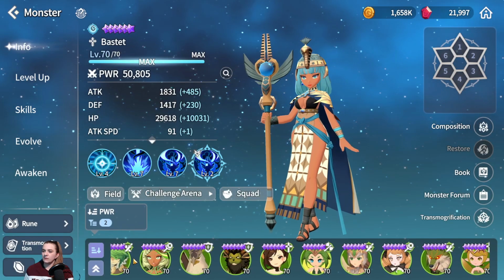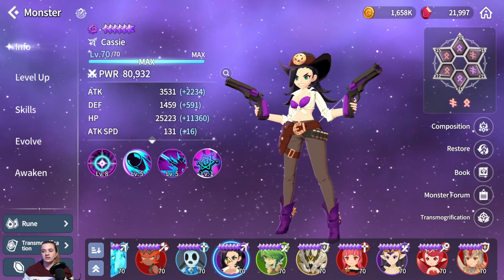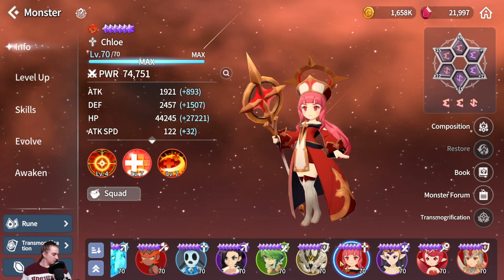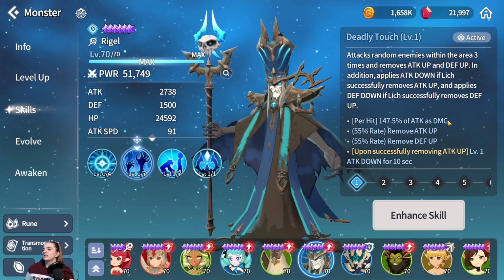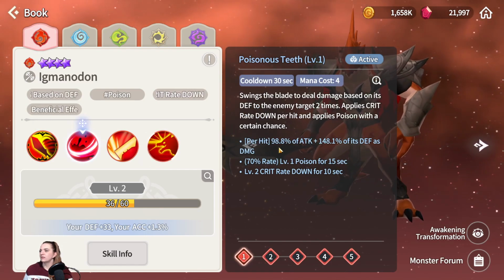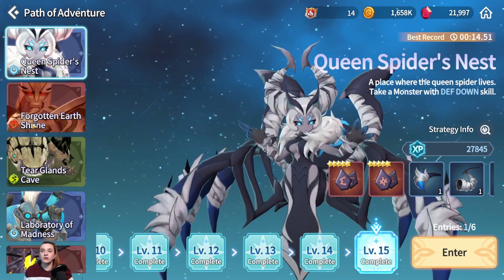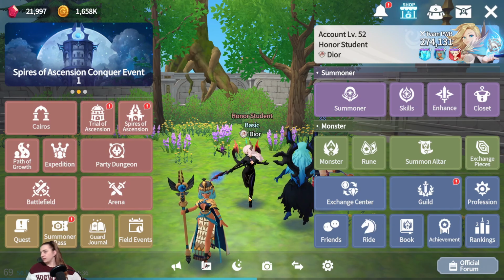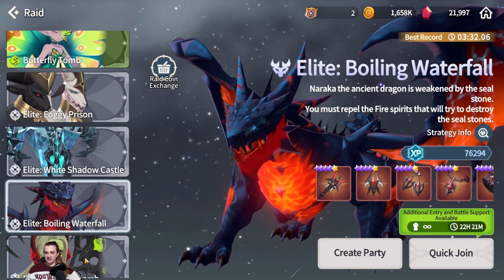10 F2P MONSTERS TO CLEAR ALL THE CONTENT - SUMMONERS WAR CHRONICLES